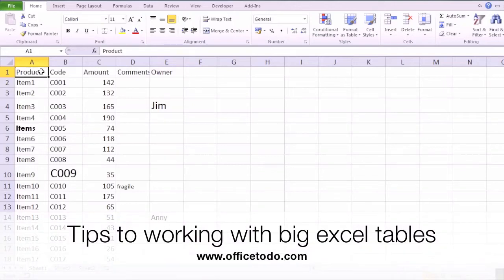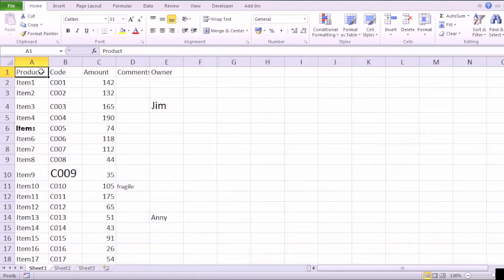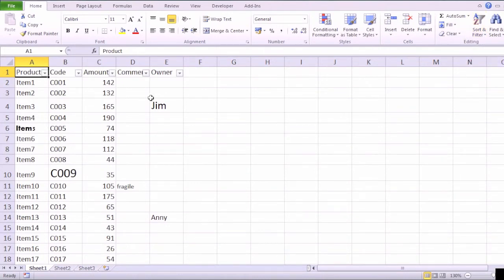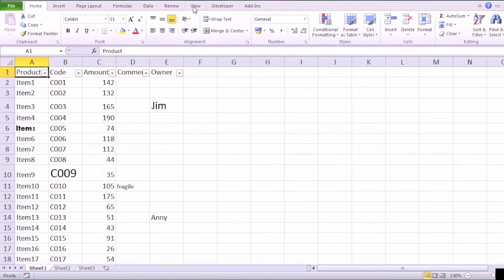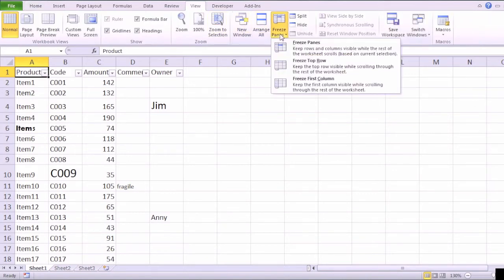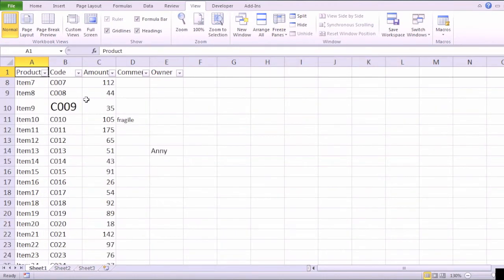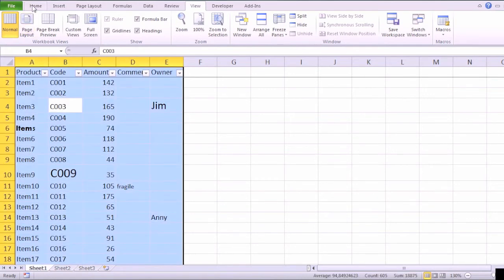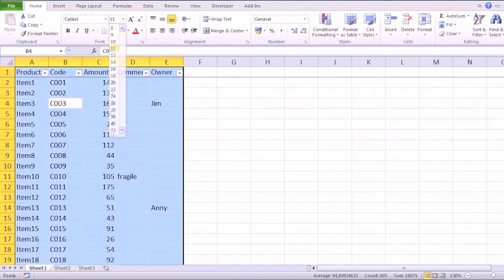Tips to working with big excel tables | Excel 2010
When working with Excel spreadsheets there are four steps I always go through before starting with anything.
First off what I do is apply filters. With big tables there is always some filtering needed -- Under Home tab and Editing section choose Sort & Filters and then click on Filters.
The second step is freezing the panes. This gives possibility to see the column headers while you are scrolling down. Freeze Panes are under View Tab and Window Section.
Thirdly I do a bit of formatting. I select all the data by holding ctrl and pressing A and give to the data the same font and size. This makes the table visually better to work with.
Fourth and last step is hiding unneeded columns. You can also delete the columns, but to be safe its better to hide them as you might need them later. Choose the columns, right mouse click and choose Hide.
Now you can start working with the excel table